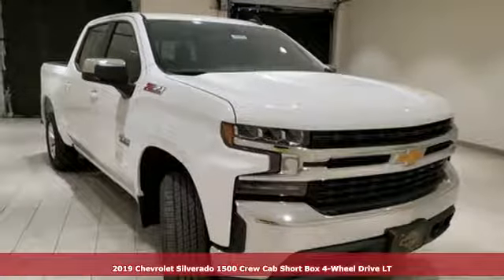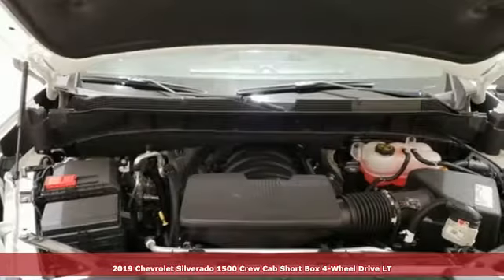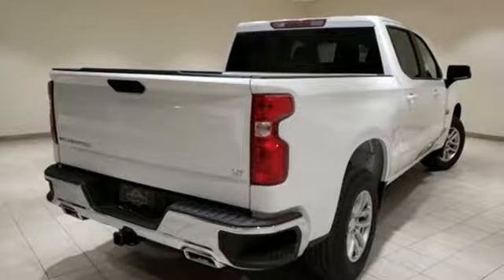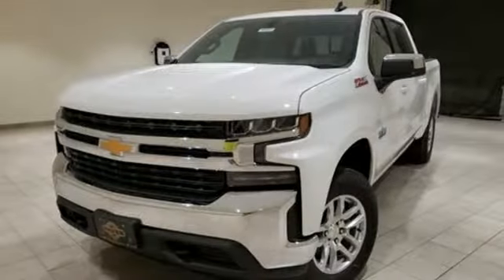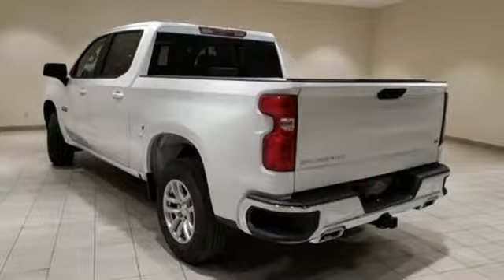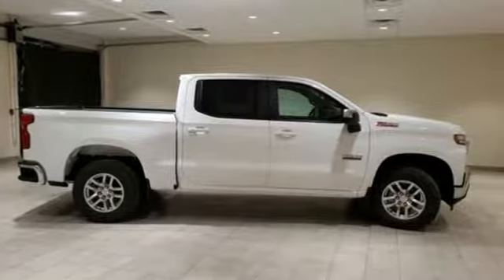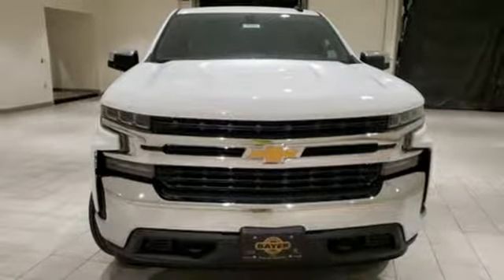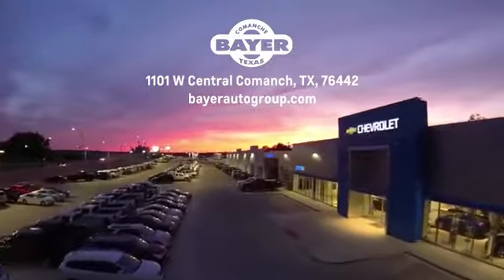New 2019 Chevrolet Silverado 1500 Comanche Brownwood, TX #45552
Year: 2019
Make: Chevrolet
Model: Silverado 1500
Trim: LT
Engine: EcoTec3 5.3L V8
Transmission: 8-Speed Automatic
Color: White
Interior: Gideon/Very Dark Atmosphere
Stock #: 45552
VIN: 3GCUYDED0KG111076
$3,760 off MSRP! Summit White 2019 Chevrolet Silverado 1500 LT Texas Edition 4WD 8-Speed Automatic EcoTec3 5.3L V8 8-Speed Automatic, 4WD, Gideon/Very Dark Atmosphere Cloth. Price includes: $3,000 - Silverado/Sierra w/PDA (Texas Edition) Incremental Consumer Cash. Exp. 02/28/2019, $1,500 - GM Down Payment Assistance Program. Exp. 02/28/2019

Address:
714 E Central